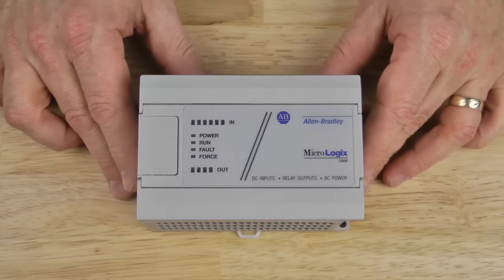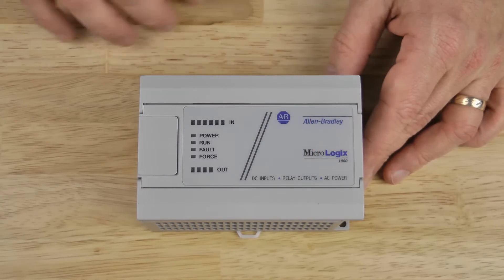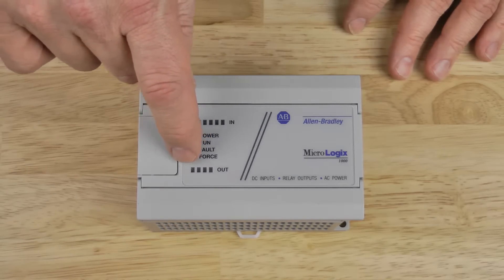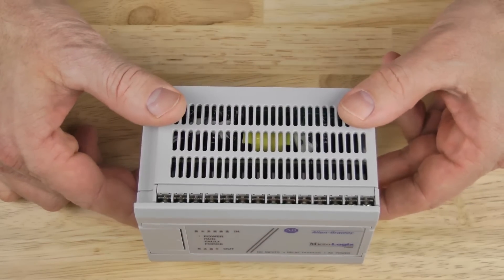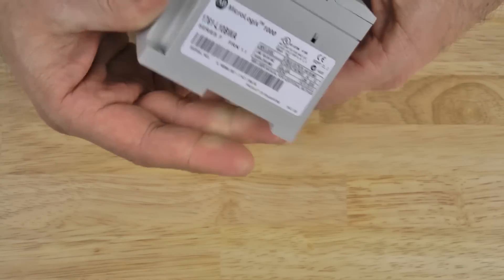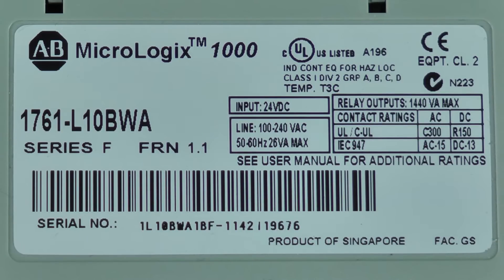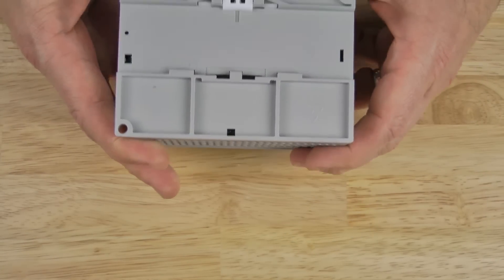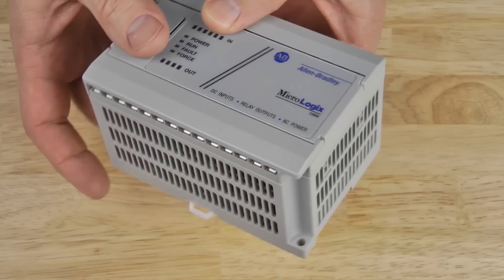MicroLogix 1000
Shawn discusses the MicroLogix 1000 in episode 22 of Season 1 of The Automation Minute.